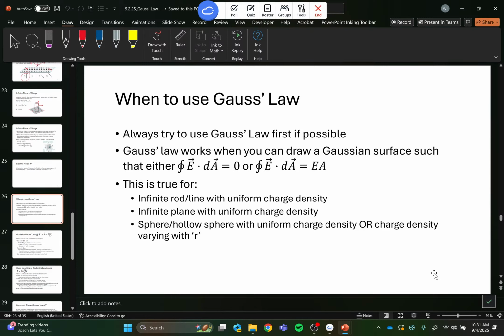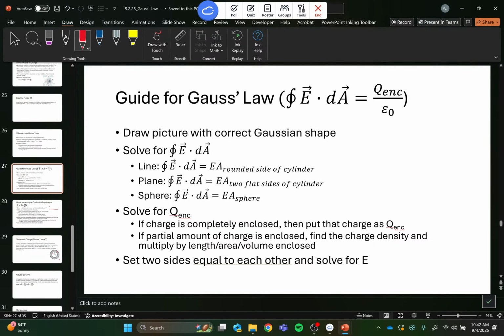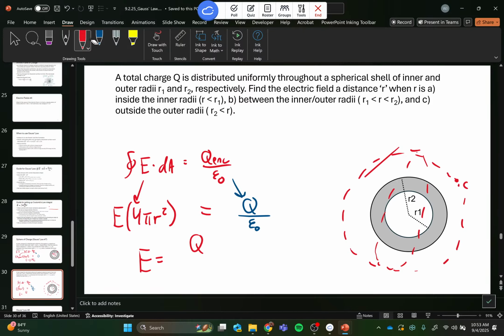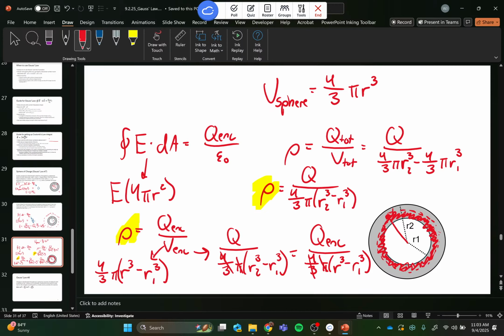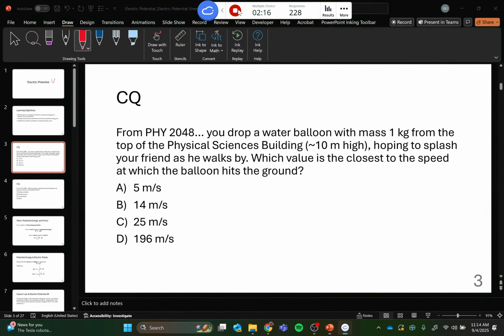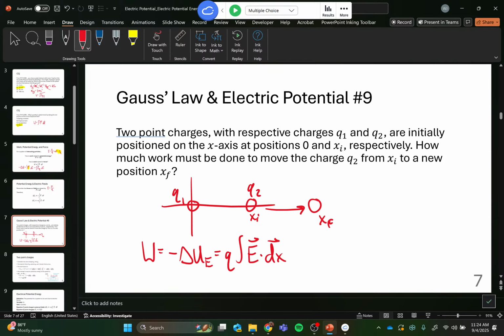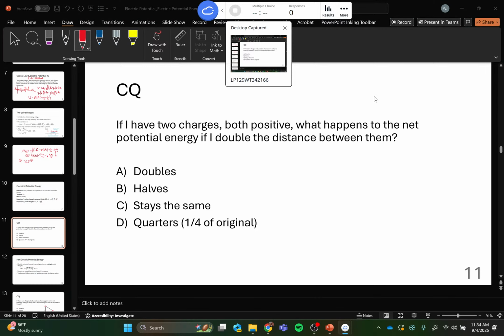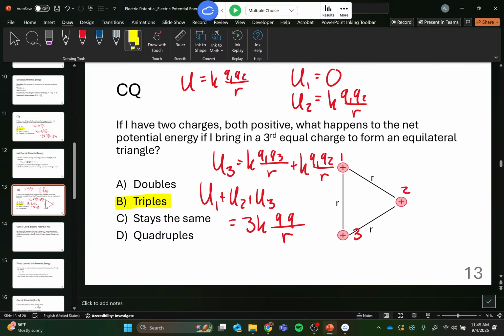2049_Lecture_9.4.25